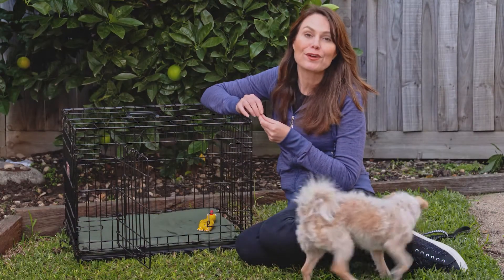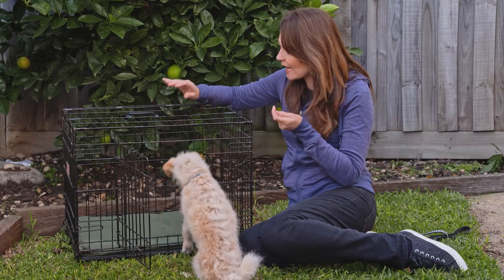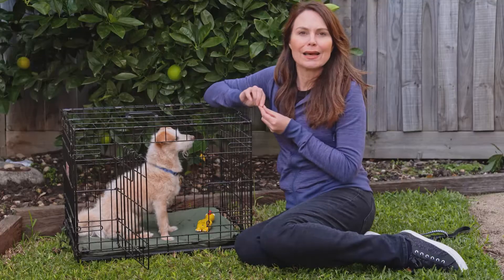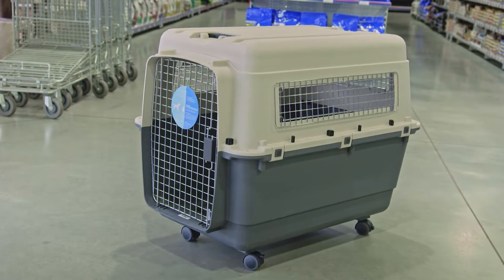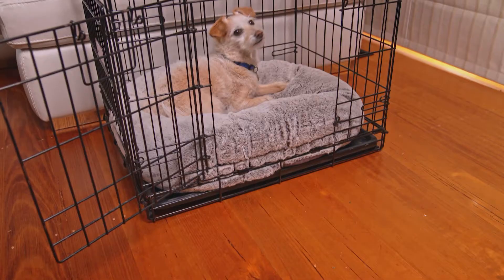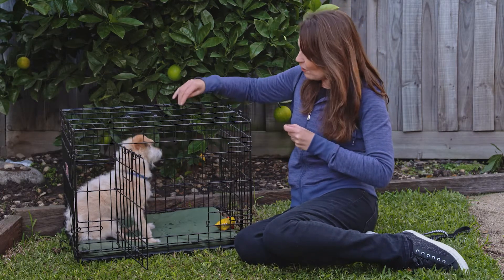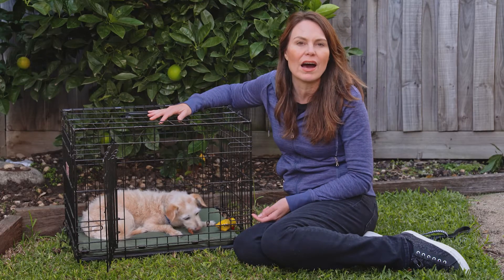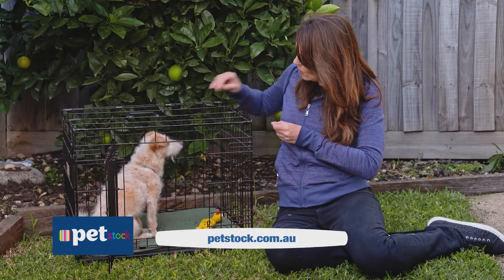Crate training your dog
In this video Dog Trainer/Behaviourist and Host of Pooches at Play,  Lara Shannon, discusses the benefits of crate training your dog and demonstrates how to do it correctly.